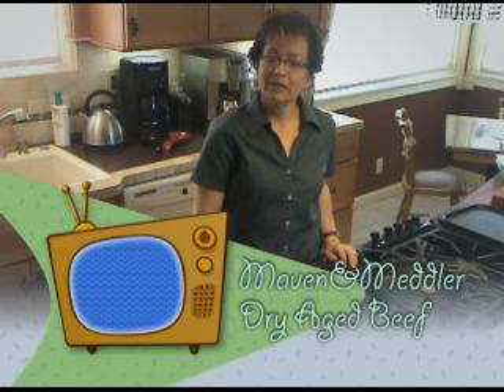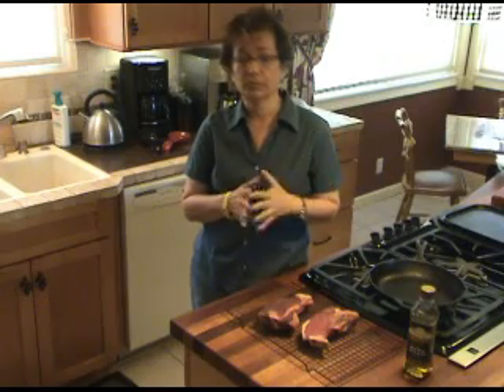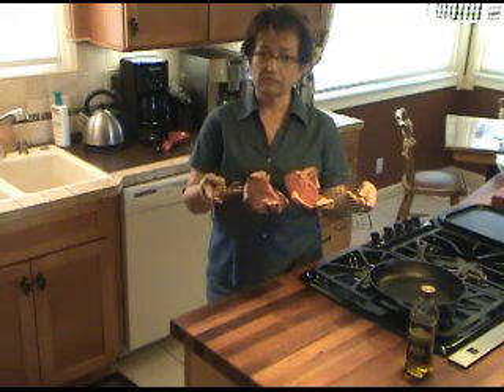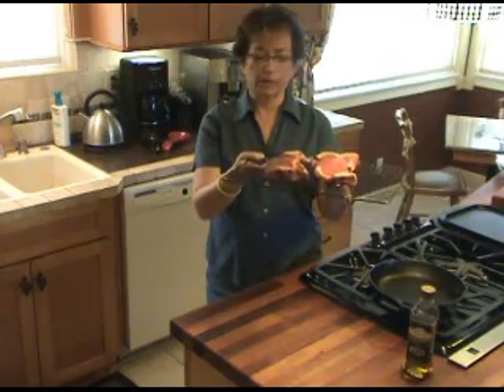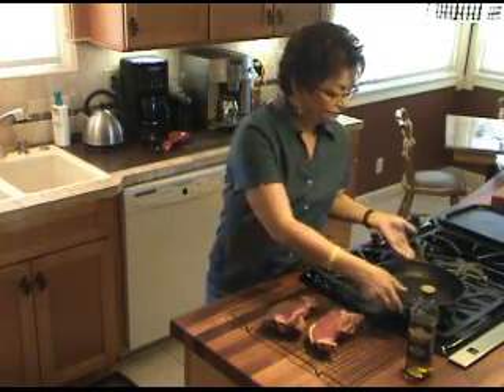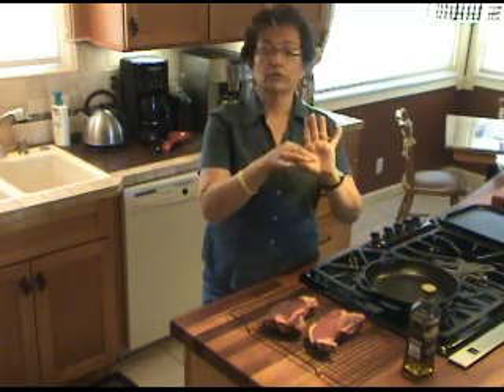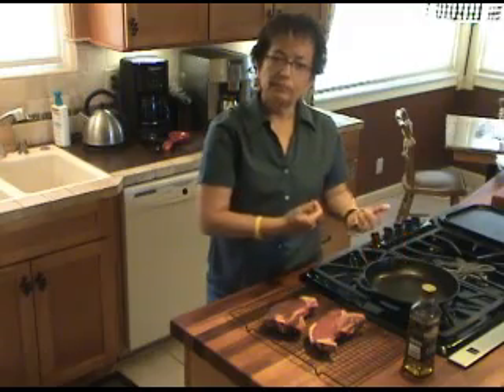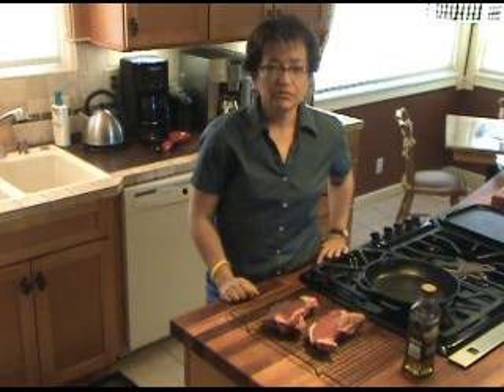Dry Aged Beef in your refrigerator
The Maven&meddler.com blog shows you how to dry age  less expensive cuts of meat to optimize flavor. Re: some of the comments posted - Gee, it's easy to hide behind a screen name, and be a funny critic isn't it? It's certainly a lot safer than getting out there and trying something - and risking the criticism of who? Oh, those people hiding behind a screen name.
I did considerable research before doing the video - asking ranchers that I buy beef directly from, in addition to my nephew ( graduated with honors) from the CIA, who is now executive chef for one of the country's best restaurants.
Finecooking.com thinks is okay, as do numerous others - uh, including Alton Brown of FoodNetwork.
Oh, and I'm still here. Not poisoned.
Obviously, there is an optimal way to do this - on a commercial scale - with proper humidity and temperature, but alas, most of us don't have the resources of a fancy steak house.
If you have something to add, how about actual tips or techniques that make this even better as opposed to snide comments that enlighten nobody.